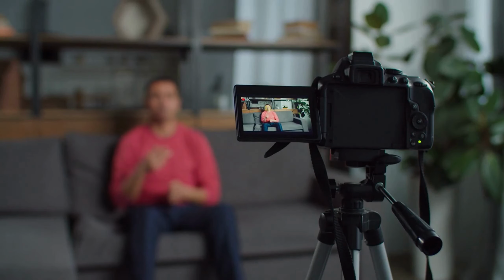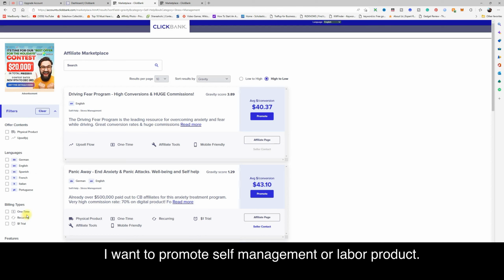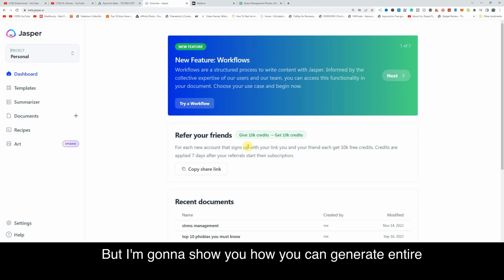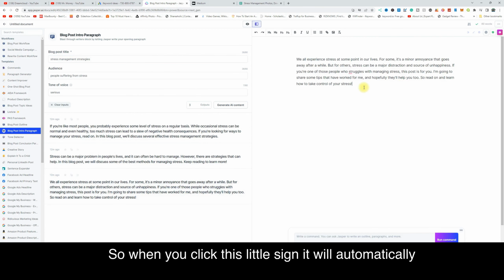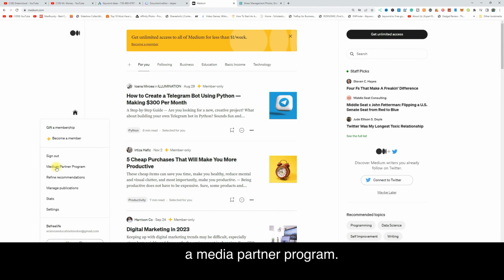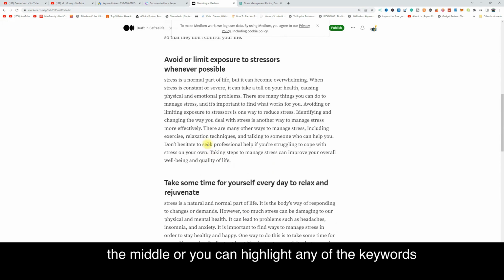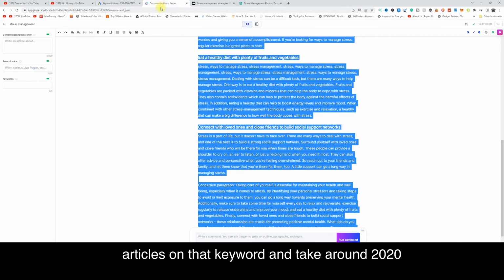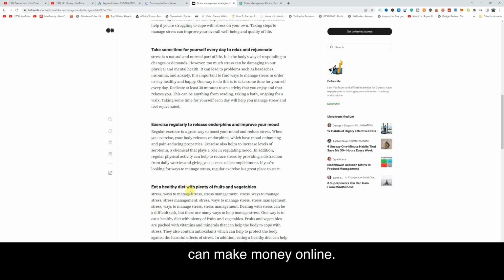Easy Affiliate Marketing For Beginners 2023 | Ways To Make Money Online 2023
In this video, I'm going to show you how you can make money with affiliate marketing using artificial intelligence.

With the growth of artificial intelligence, there has been a huge increase in opportunities for affiliate marketers. Using AI, you can automatically generate affiliate links that you can share with your audience. This way, you'll be able to help people find products and services that they may be interested in, and earn commissions on the sales that they make.

 If you're interested in making money with affiliate marketing, then this video is for you! By the end of it, you'll know everything you need to get started, and be on your way to a successful affiliate marketing career!

Jasper AI -

✏️ Design

Link:

✍️ Article Writer

📹 Video Making

✔️ Keyword Research

➥➥➥ FOLLOW ME ➥➥➥